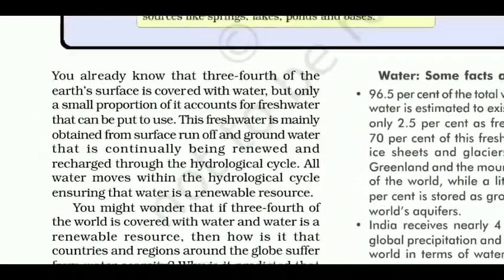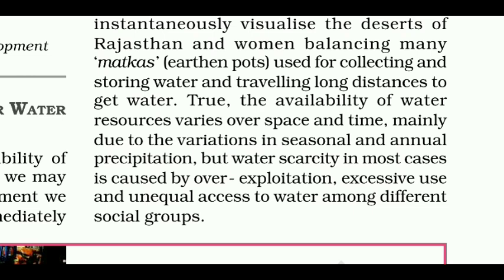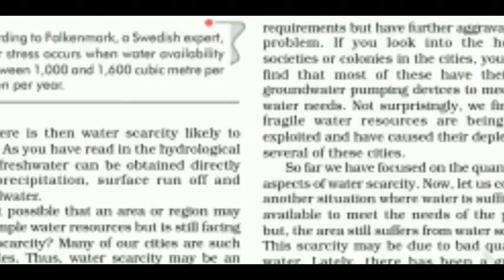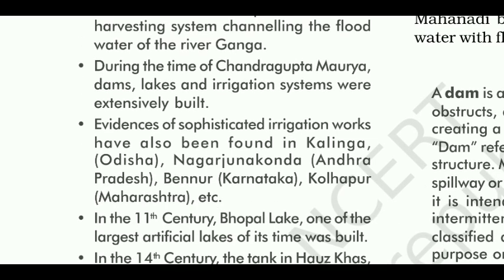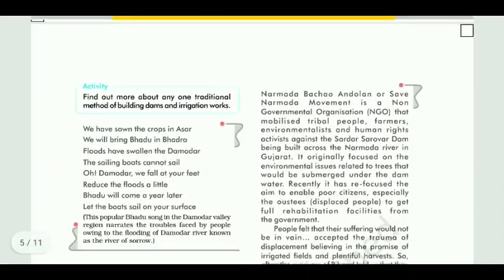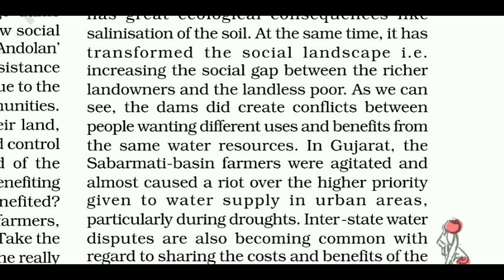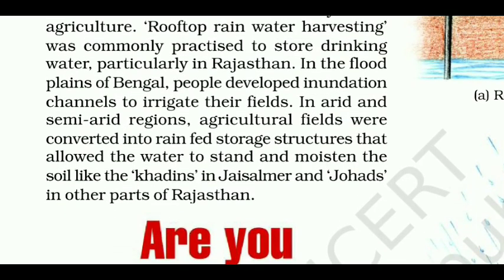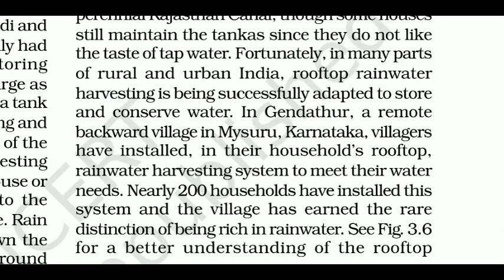Class 10 Geography Chapter 3 Audiobook | Water Resources audiobook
Ignore this :-
caste and gender class 10
sana sana hath jodi cbse class 10 audiobook
cbse class 10 hindi aupcharik patra
federalism class 10 cbse audiobooks
agriculture class 10 cbse geography audiobook
water resources class 10 cbse audiobooks
power sharing class 10 cbse audiobooks
class 10 cbse aupcharik patra

cbse class 10 date sheet 2024
cbse class 10 result date 2023
cbse class 10 maths
cbse class 10 syllabus 2023-24
cbse class 10 history chapter 1
cbse class 10 date sheet
cbse class 10 maths syllabus 2023-24
cbse class 10 sample paper 2023-24

globalisation and the indian economy class 10 cbse audiobooks

NCERT Audiobooks
how to download ncert audiobooks
how to download audio books of ncert
ncert books audio
ncert audio books
ncert audio books kaise download kare
ncert audio books free
ncert audio books class 10
ncert audio books class 12
how to download ncert books
how to download ncert audio books
power sharing class 10 cbse
power sharing class 10
class 10 power sharing
Federalism
power sharing civics class 10
class 10 civics chapter 1
federalism in hindi
power sharing class 10 ncert
define power sharing class 10
power sharing class 10th
civics class 10 chapter 1
forms of power sharing class 10
power sharing class 10 cbse in hindi
power sharing one shot
power sharing full chapter
class 10
civics
chapter 2
Civics
CBSE Class 10
Class 10th Civics
Class X Civics
federalism
power sharing in belgium
power sharing in hindi
power sharing in india wikipedia
Polity
Forms of Power Sharing

ncert audio books
ncert audiobooks hindi
ncert audio books class 12 biology
ncert audiobooks molecular basis of inheritance
ncert audio books app
class 10 gender religion and caste

Listen to the Audiobooks
and Study well.